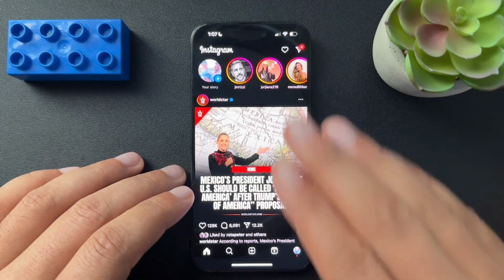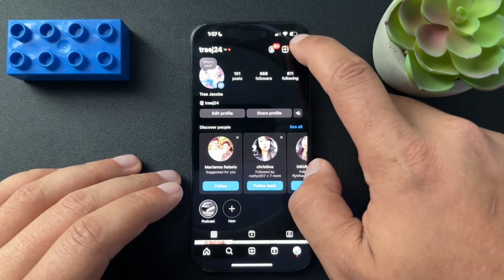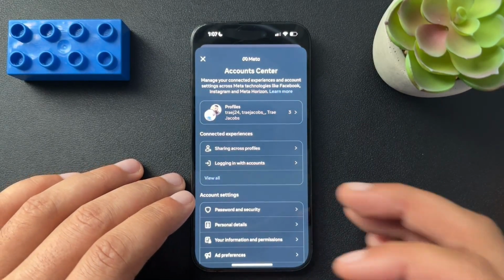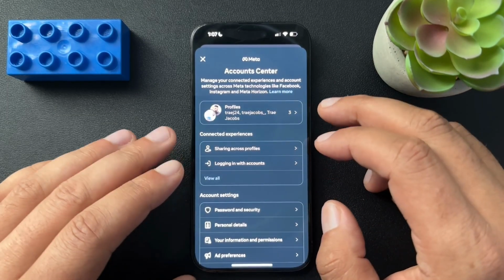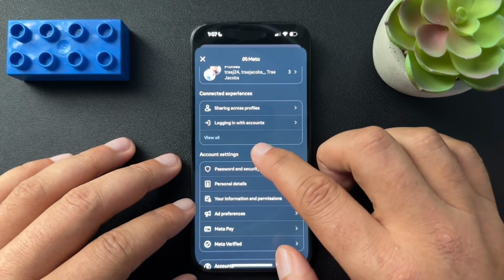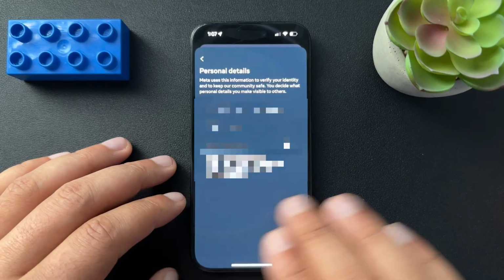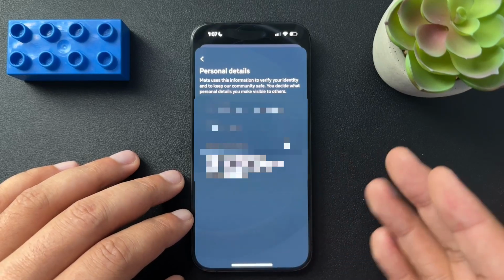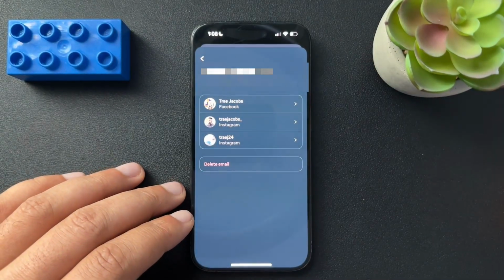How to Find Your Instagram Email Address (Step-by-Step Guide)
Forgot your Instagram email or need to check which email is linked to your account? This guide walks you through finding your email in the Instagram Account Center. Perfect for managing multiple accounts or recovering login details.

Curated Smart Home + Tech For You
Smart home security essentials (self-monitored)

Tik Tok: ➡︎   / smarthomestarter
IG: ➡︎    / smarthomestarter
FB: ➡︎   / smarthomestartertips